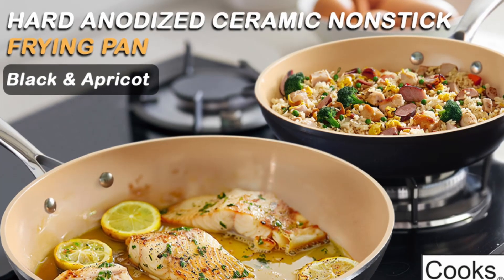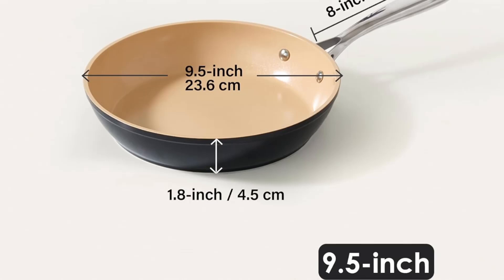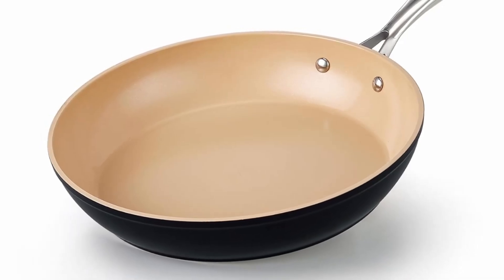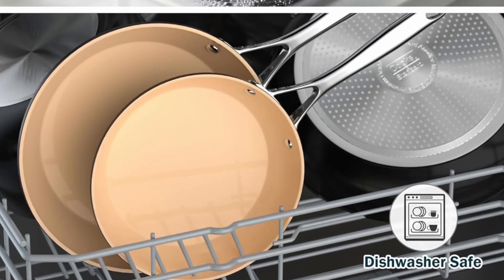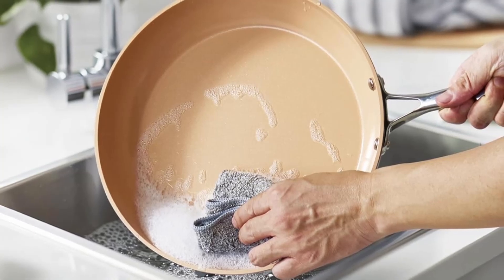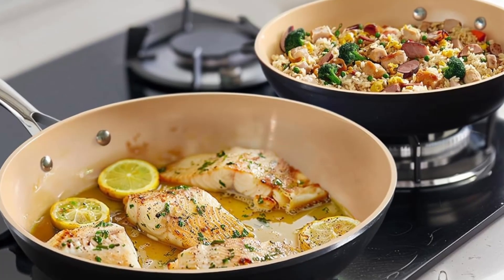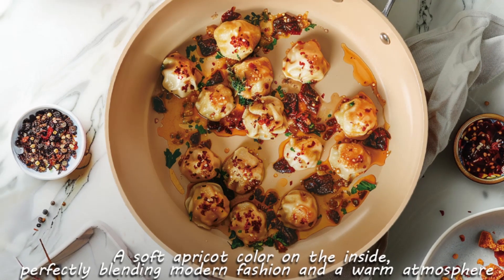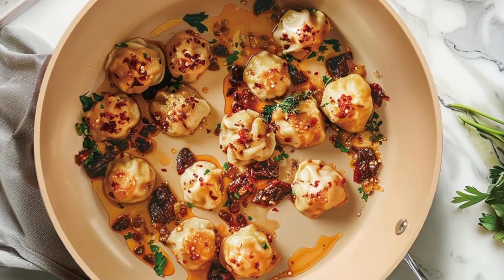Cooks Standard Classic Skillet | Le Creuset Classic Skillet, 9"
Looking for a stylish and durable skillet that elevates your cooking experience? Meet the Cooks Standard Classic Skillet—a 9.5-inch hard anodized ceramic nonstick pan designed for modern kitchens. Its black-apricot aesthetic, superior nonstick performance, and even heat distribution make it a must-have for anyone who loves cooking.

Key Features:

Durable Construction: Hard anodized structure for long-lasting performance.
Healthier Cooking: Ceramic nonstick coating requires less oil.
Effortless Cleaning: Dishwasher safe for ultimate convenience.
Versatile Use: Compatible with all stovetops and oven safe up to 500℉.
Unique Design: Stylish black exterior with an apricot interior.

🎯 Why You’ll Love It:

Perfect for sautéing, frying, or making quick meals.
Compact and versatile for all cooking styles.
Ergonomic handle for a comfortable grip and easy storage.

👍 Like this video to support us.